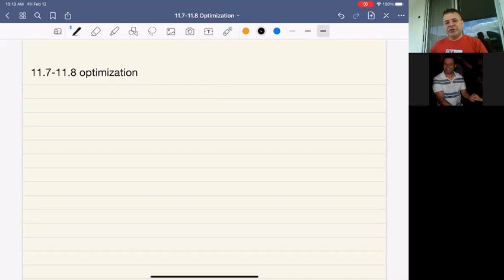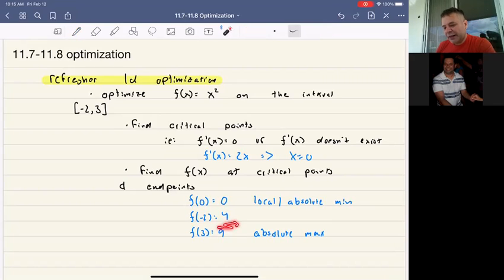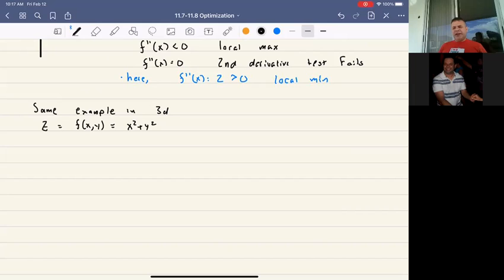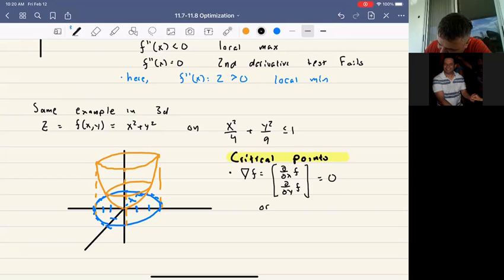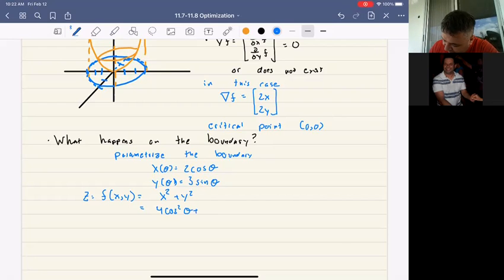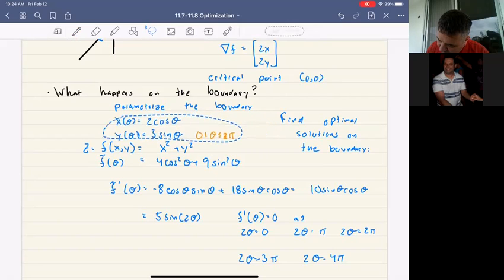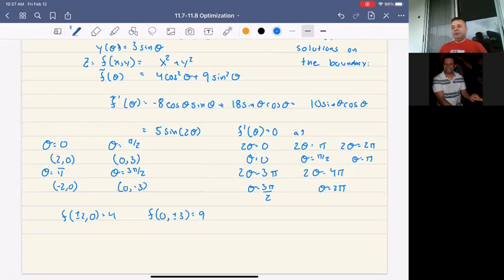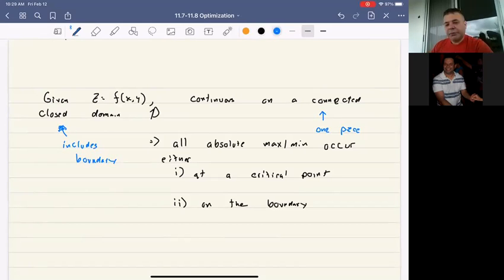11 7 Video 1